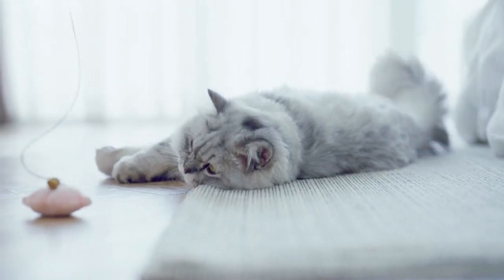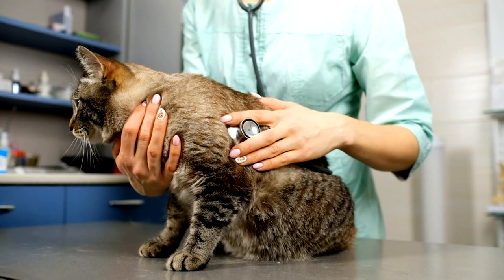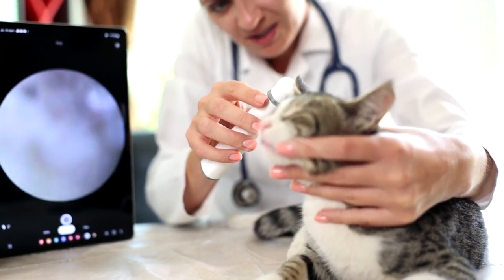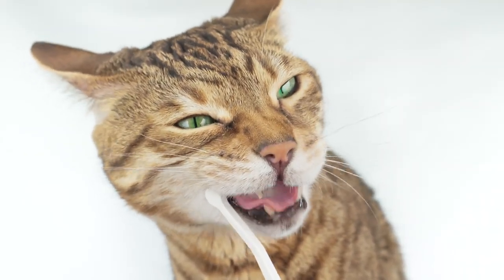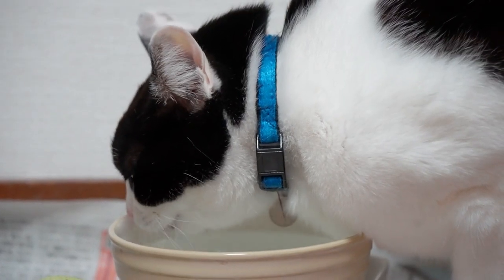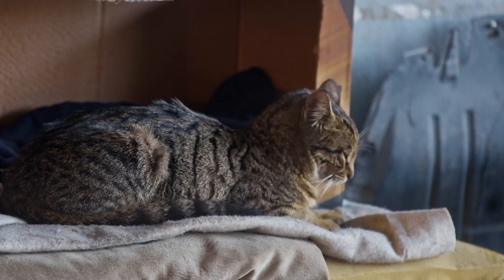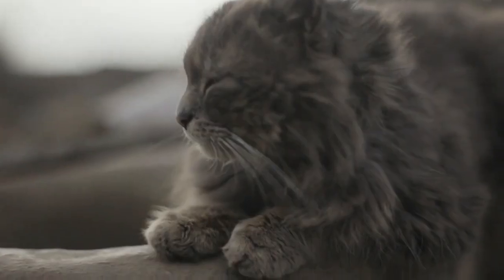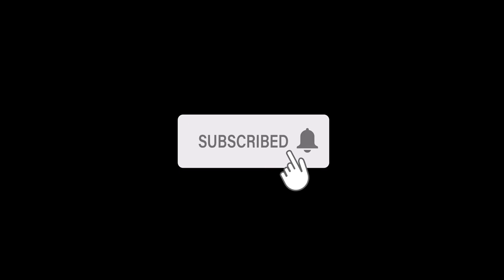Is My Cat Sick ? - Signs and Symptoms That Your Cat is Sick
Has your beloved feline friend been acting a little under the weather lately? As a cat owner, it is important to be aware of the signs that your cat may be ill. Cats are notorious for hiding their illnesses, so it's very important to pay attention to any changes in their behavior or appearance. In this video, we'll look at 8 common signs of health problems that indicate your cat may be ill. In nature, most living things are very good at hiding their illnesses. Especially those that are hunters or prey try not to show their illnesses to the outside world because of their instincts. They don't want to be easy prey and try to continue their daily lives. When their condition becomes critical and they become weak, they may retreat into a corner. We never want to encounter something like this. For this reason, in order to get a clear answer to the question "Is my cat sick?", you should observe your pawed friend and take note of the differences, if any. Each symptom can be a sign of a different disease. The complaints reported to the vet are very important for diagnosis and treatment. With early intervention and rapid diagnosis, you can support your cat to return to its old life easily. If you are worried that your cat is sick, it means that you have sensed or witnessed differences in your cat. You can, of course, seek veterinary advice to reassure yourself. However, you can take into account the 8 signs that your cat is sick, which we will explain in this video.